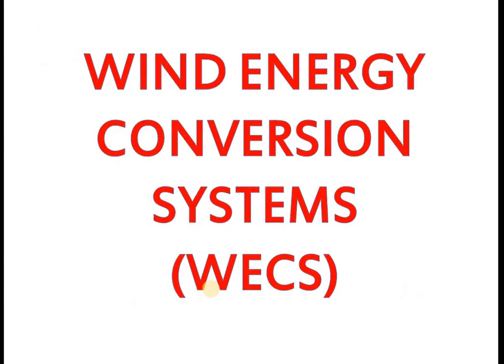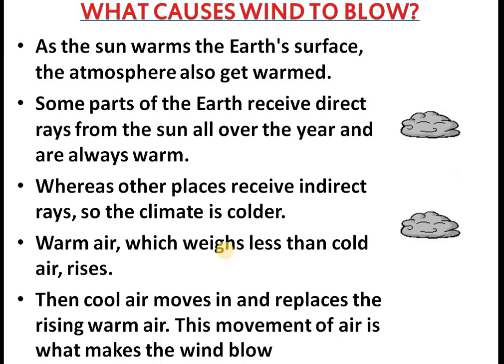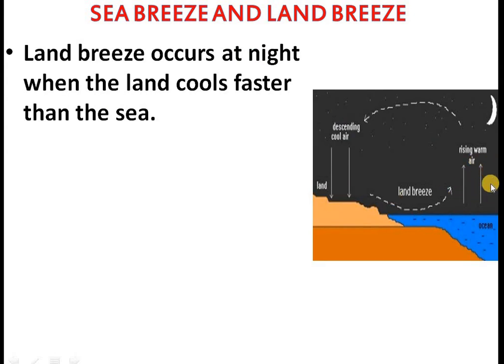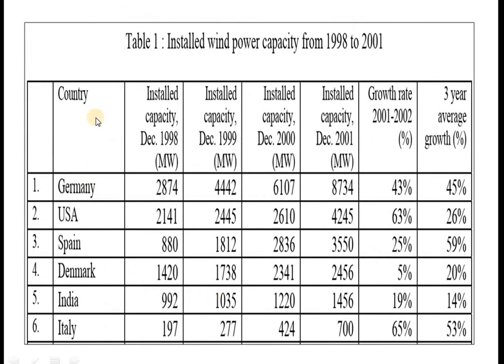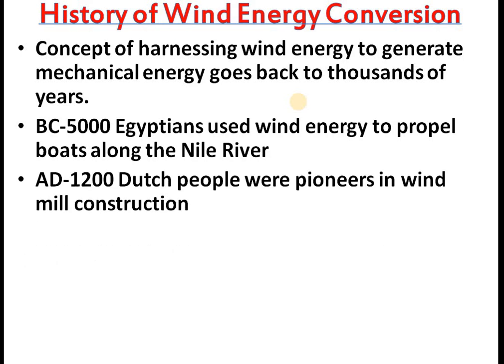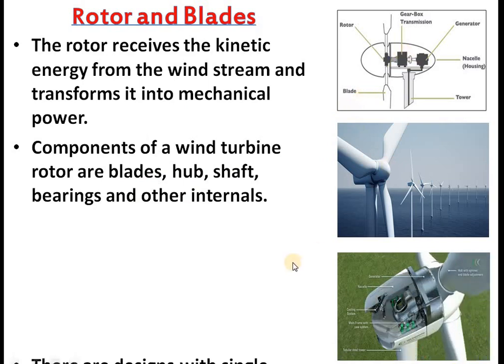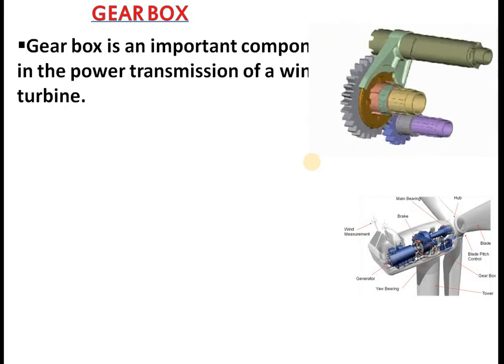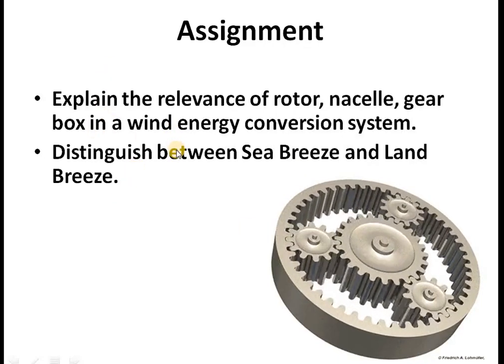NCS-10 INTRODUCTION TO WIND ENERGY CONVERSION SYSTEMS